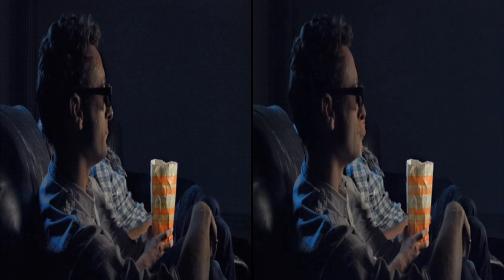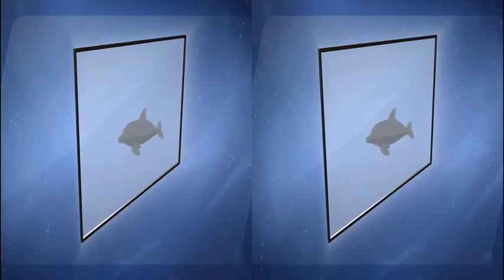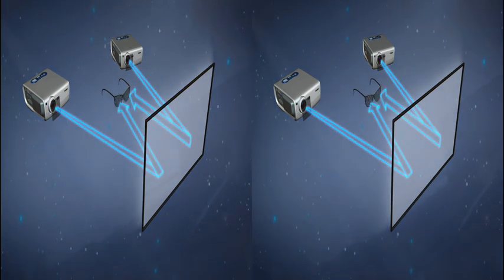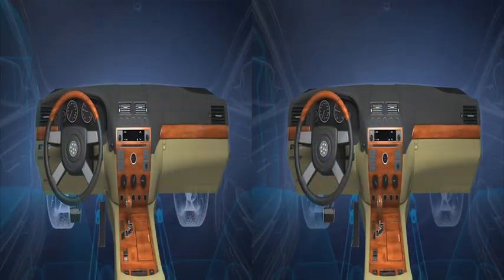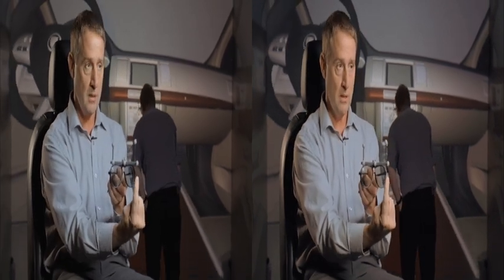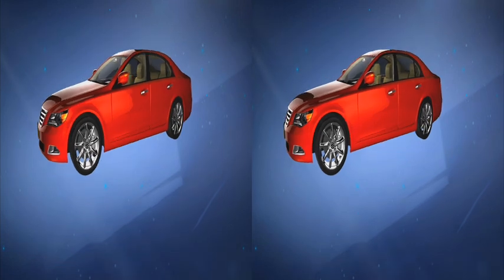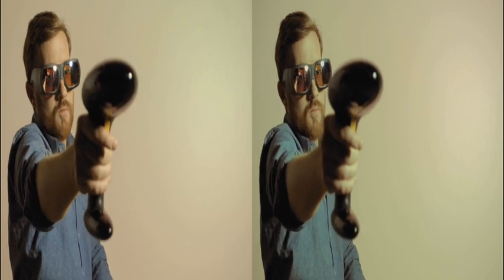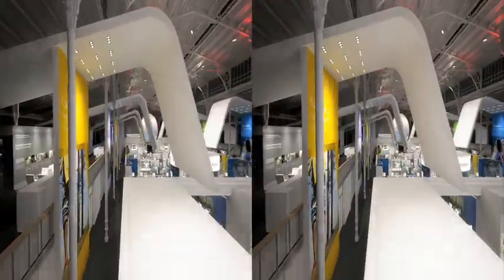Stereoscopic 3D filming and graphics, how 3D works.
Stereoscopic 3D documentary for Canon showing how 3D works. This film covers how stereoscopic 3D works and includes anaglyph glasses, active 3d glasses and the passive 3D TV system. It also covers how stereoscopic 3D is used in industrial settings.